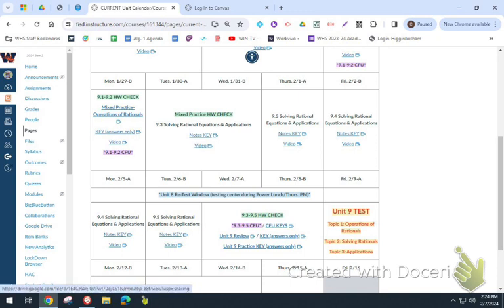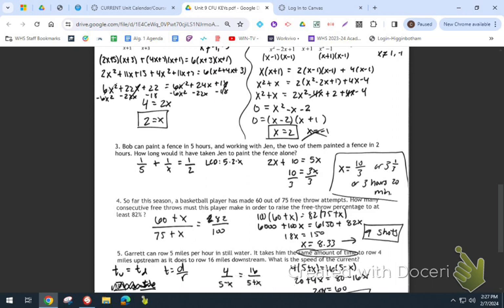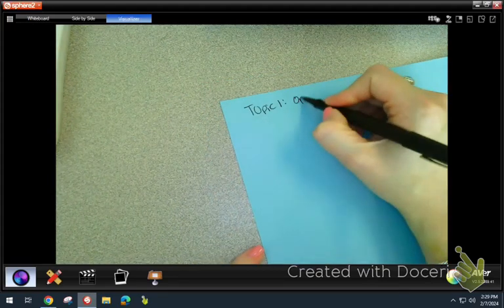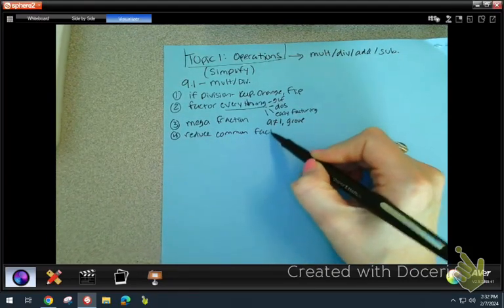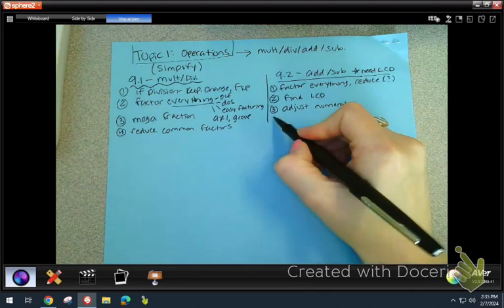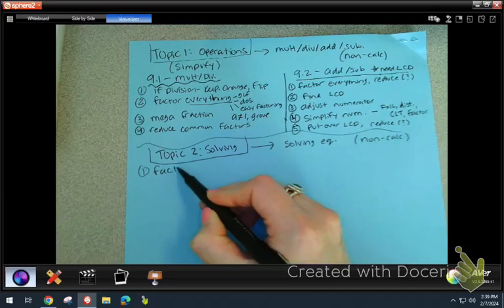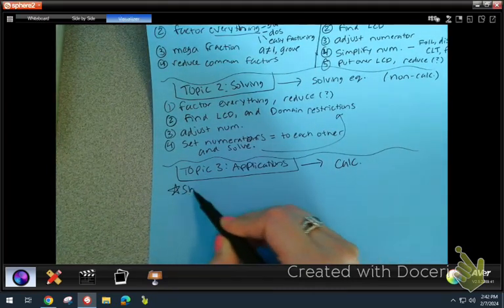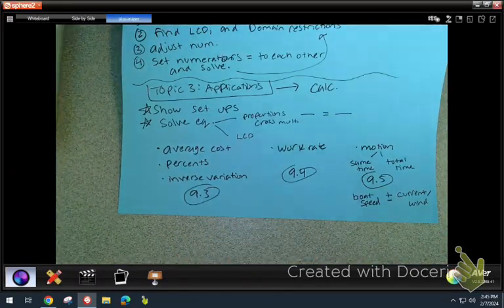Unit 9 review